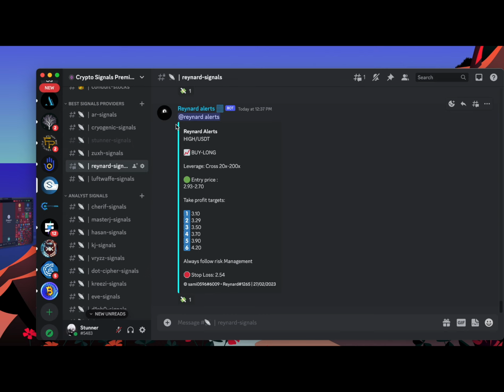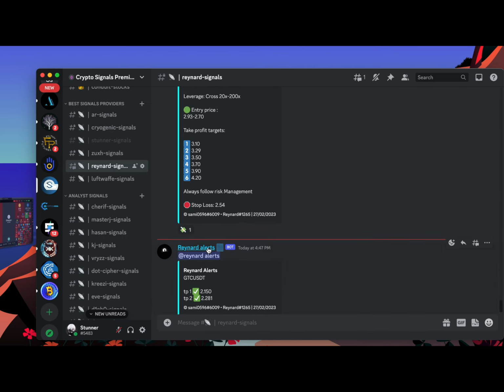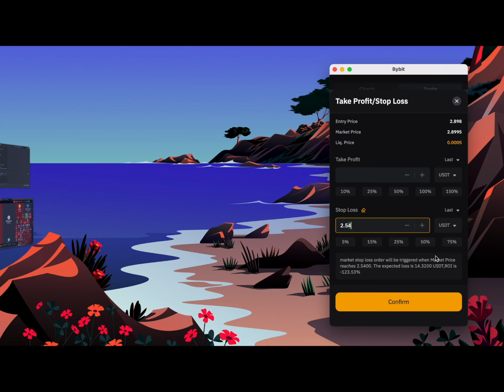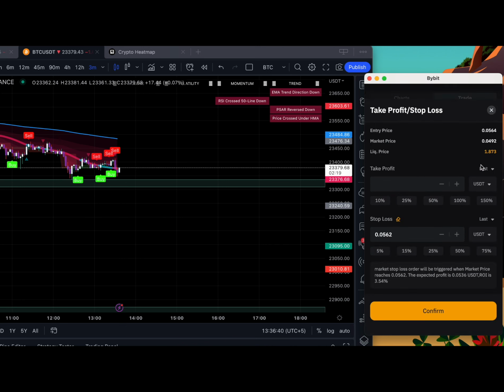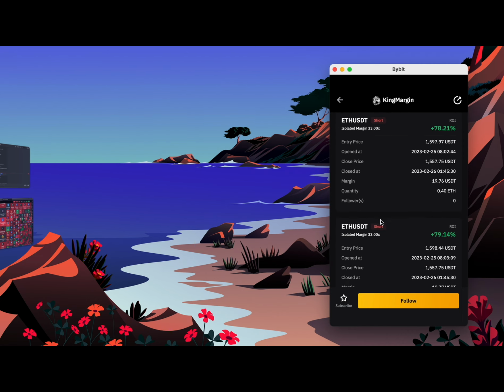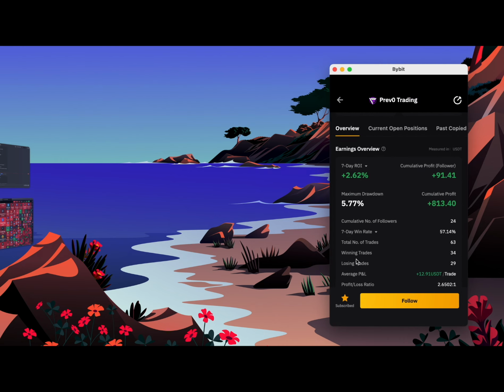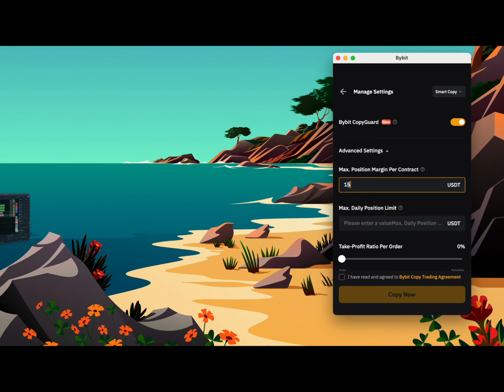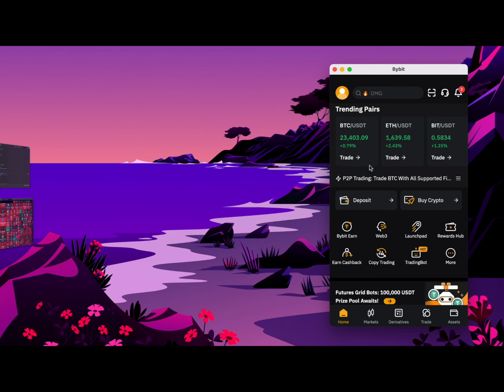Risk Less, Earn More: The Complete Guide to Safe Copy Trading and Risk Management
Looking to learn how to trade on Bybit ? This guide will teach you everything you need to know, from the basics of order types to advanced strategies. You'll learn about the different types of orders, trade management, copy trading, and advanced strategies and tools. By the end of this guide, you'll have a complete understanding of how to trade on Bybit.

Talk to me on Discord (Send friend request first) 👉🏼 stunner#5483